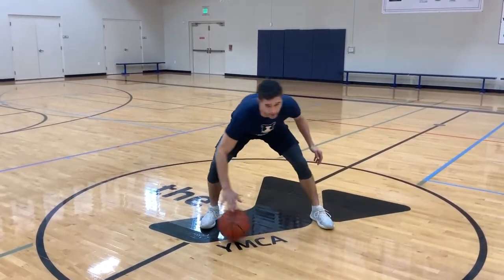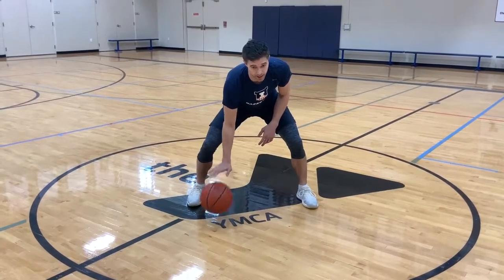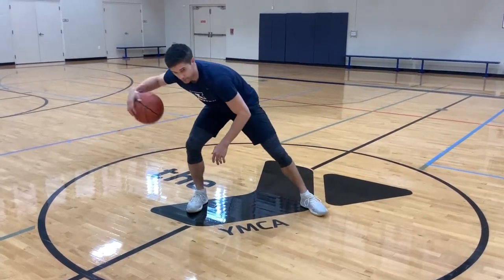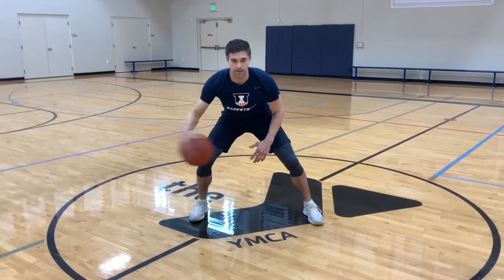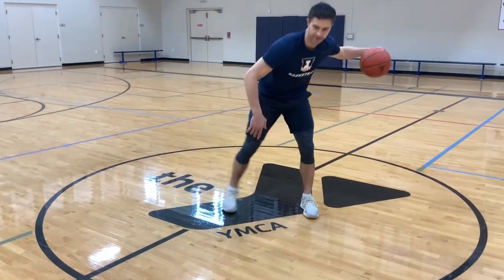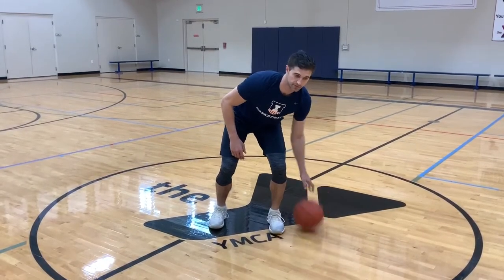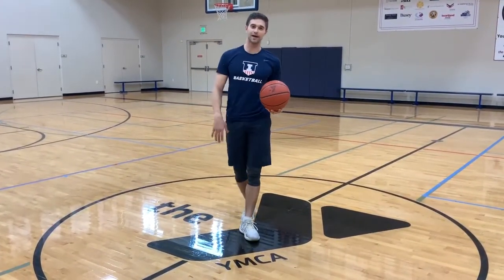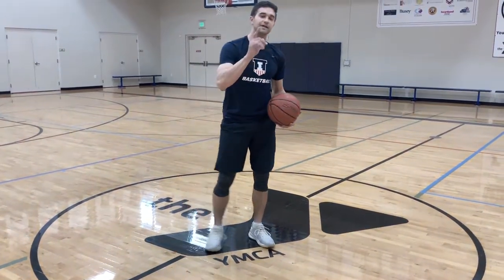Basketball Skills Development #2 with Trent Meacham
Join former Illini and Basketball Pro, Trent Meacham, at the Stephens Family YMCA to work on your basketball skills. This second video in our ongoing features additional single-ball drills prepping you and/or your child for our "Beat the Pro" Challenge.